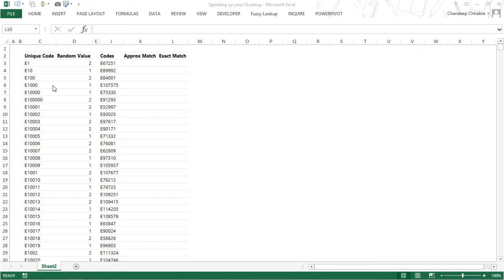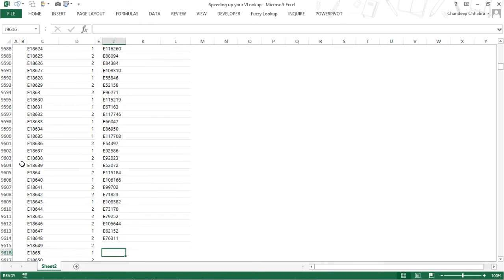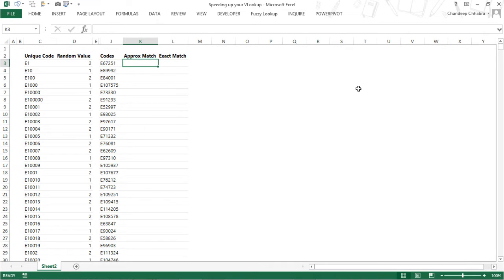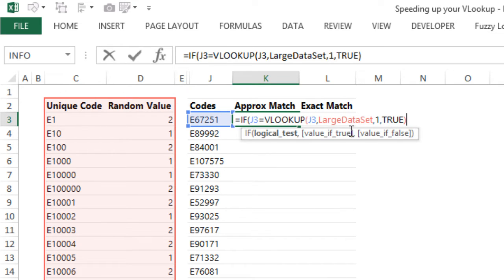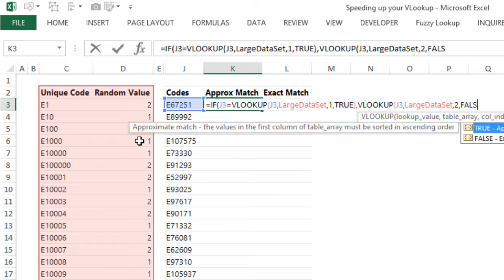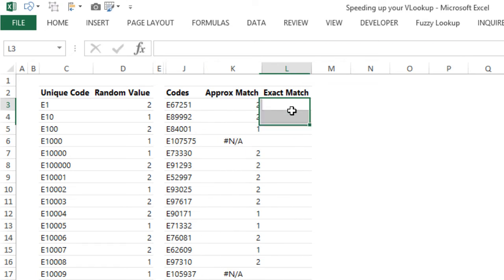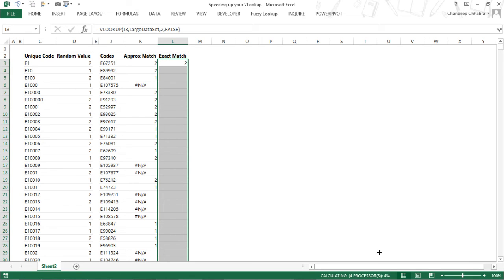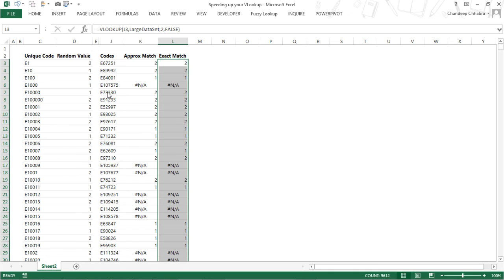Perform Faster VLookup on Large Data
While applying VLOOKUP on large data (let’s say 100k rows or more) you often get beaten down by extremely slow working spreadsheets.
This trick will make your VLookup on large data way faster!

- - - - My Courses - - - -
✔️ Mastering DAX in Power BI -